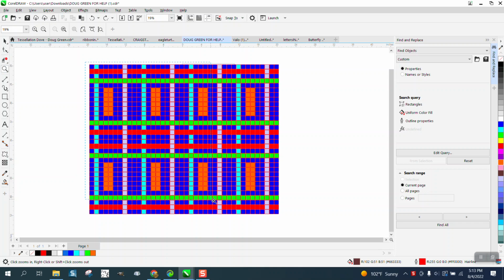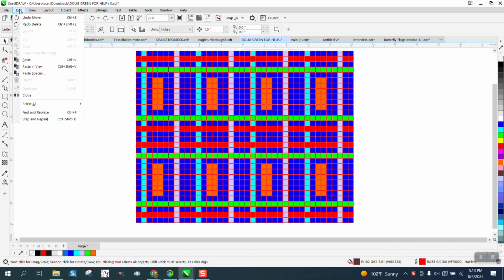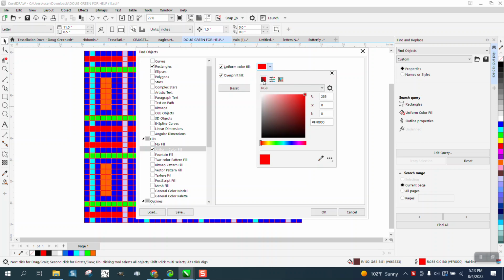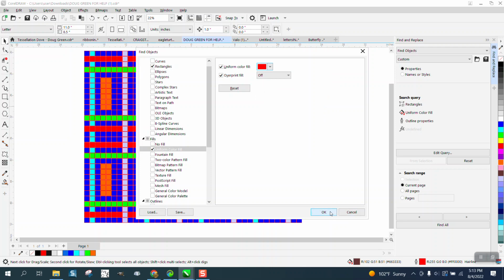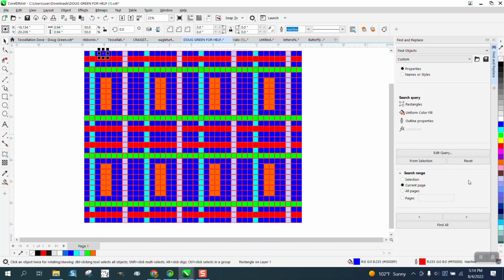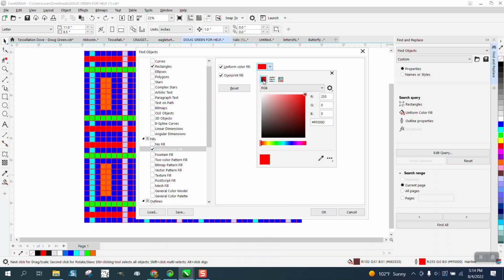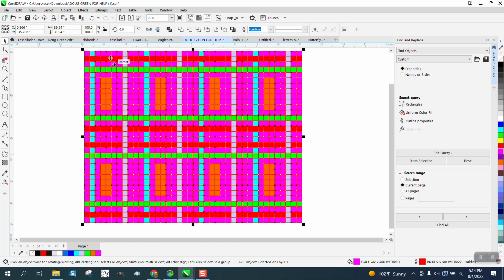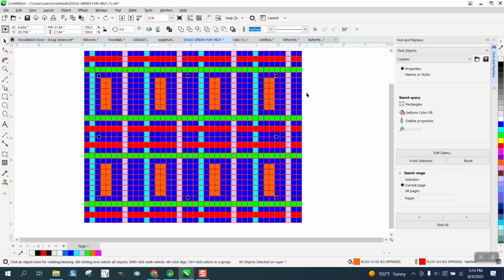Corel Draw Tips & Tricks Find and Replace Colors by the Number of the Color